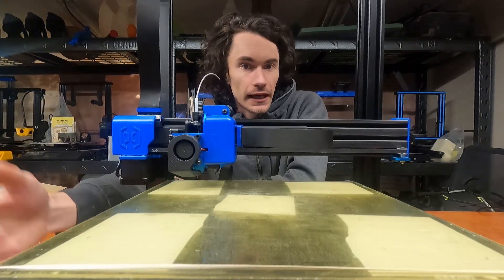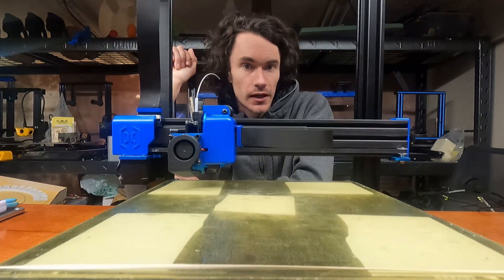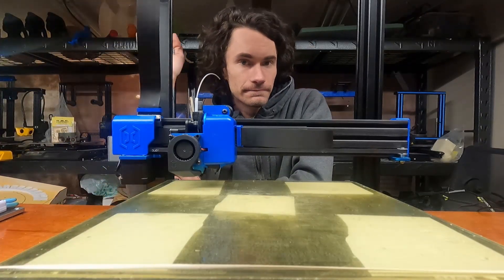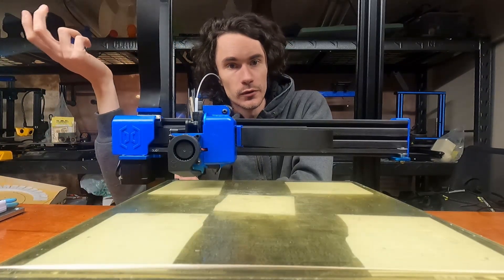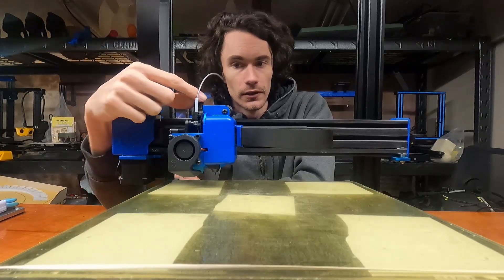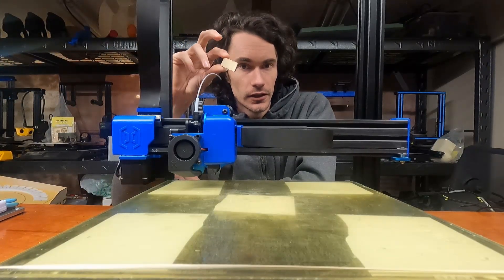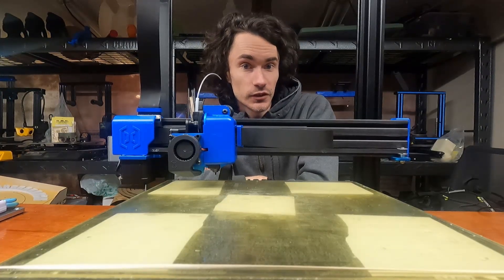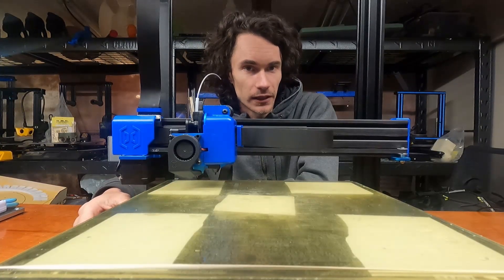Does The Artillery 3D Sidwewinder X2 All Metal Hotend Work?